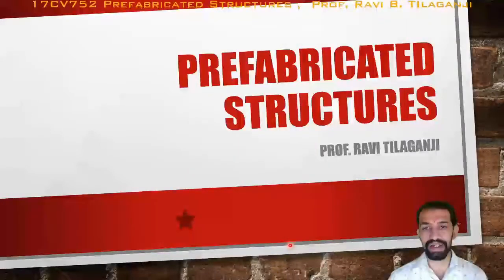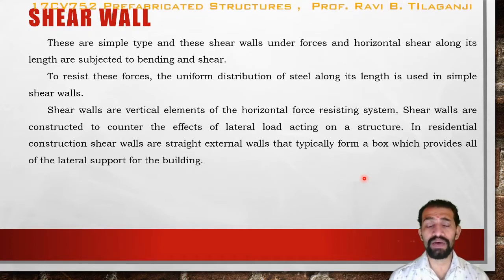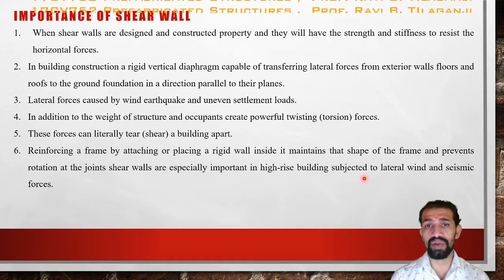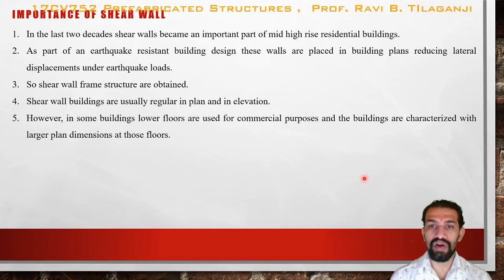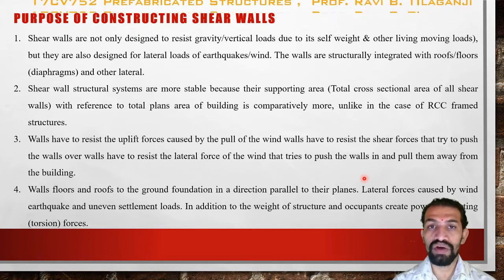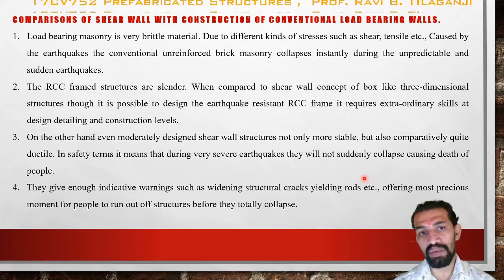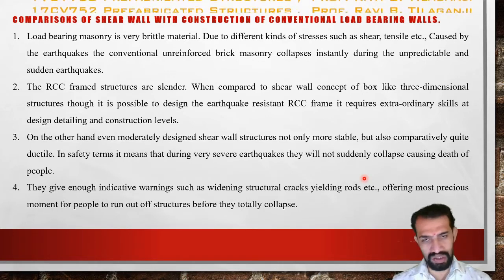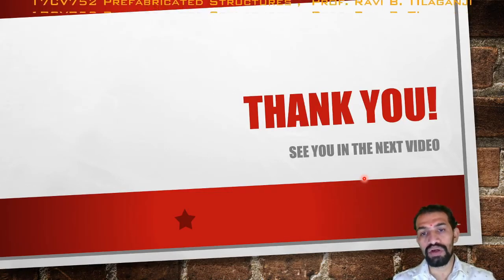Class 15 M 2 Prefabricated Components